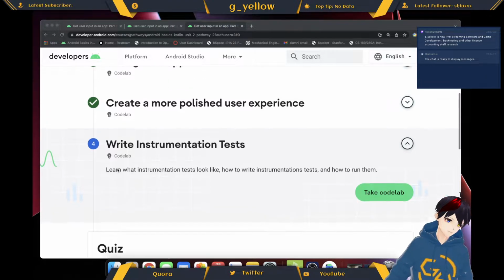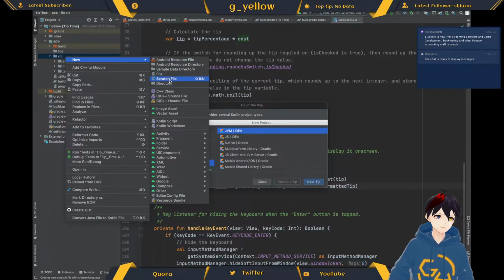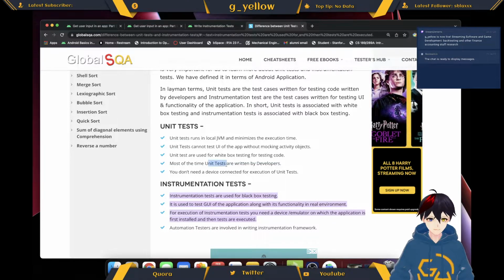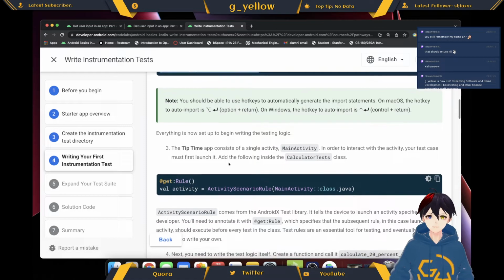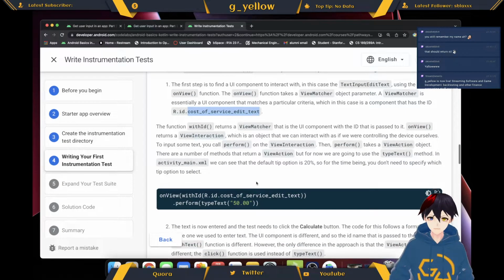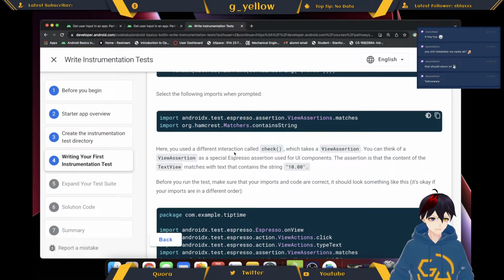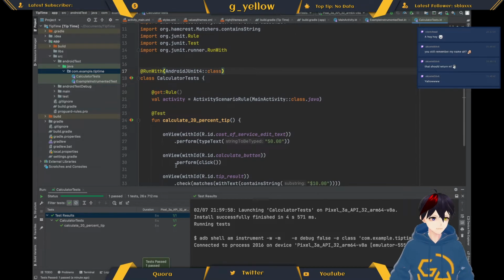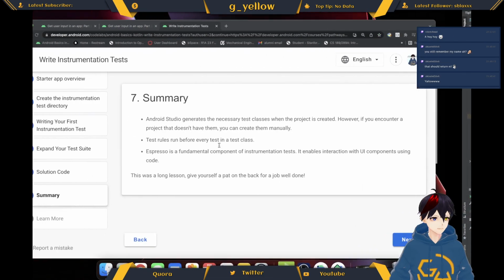Android Basics in Kotlin | Write Instrumentation Tests | Unit 2: Layouts | Pathway 2